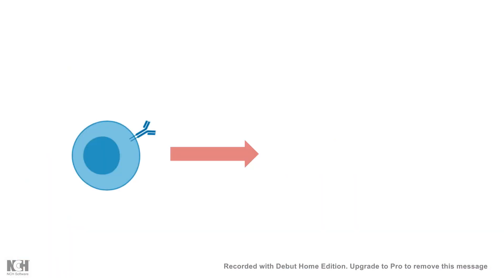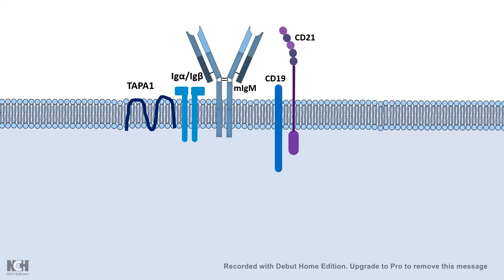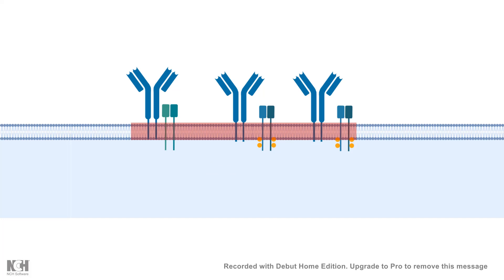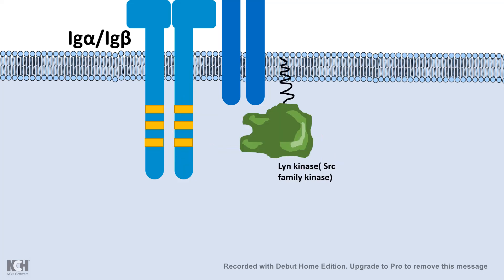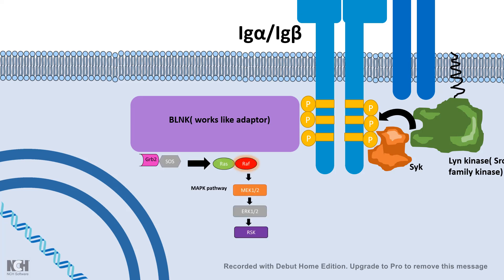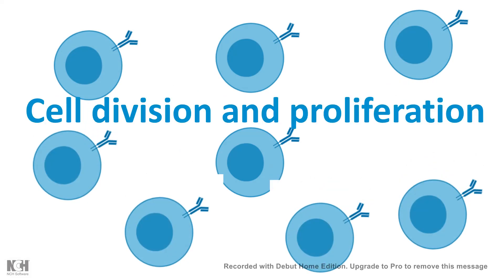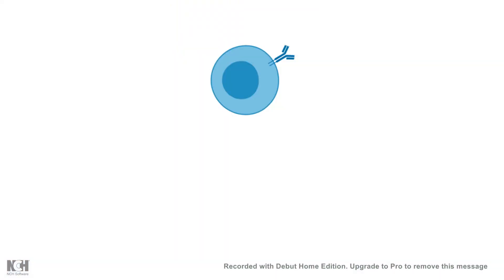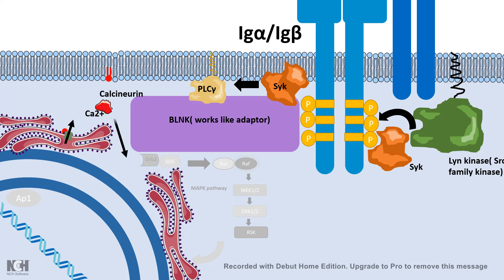B cell receptor and signalling mechanism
This video describes the details of B cell receptor signaling.